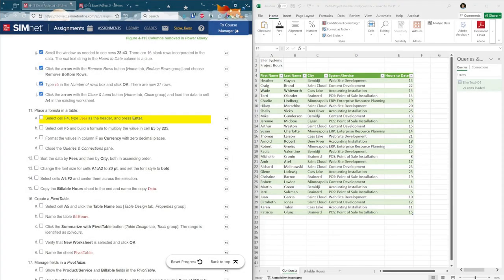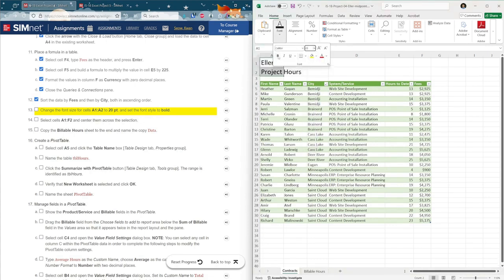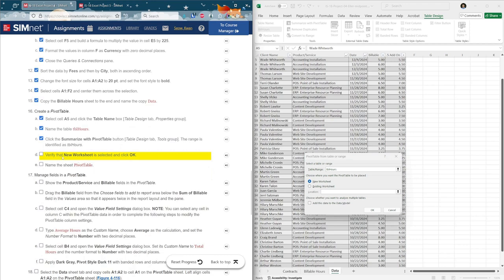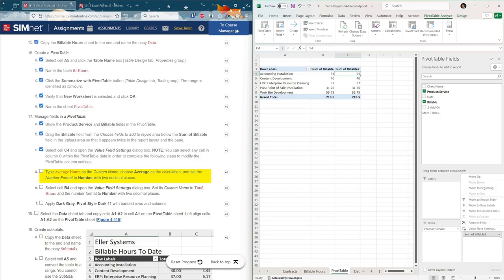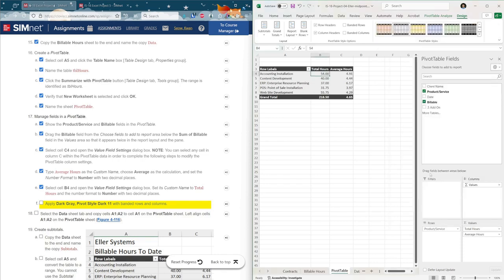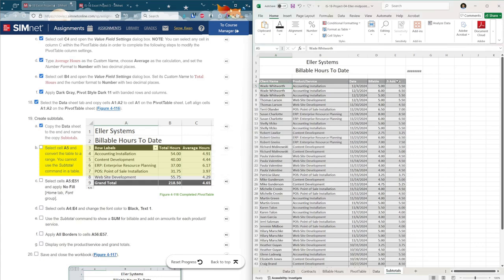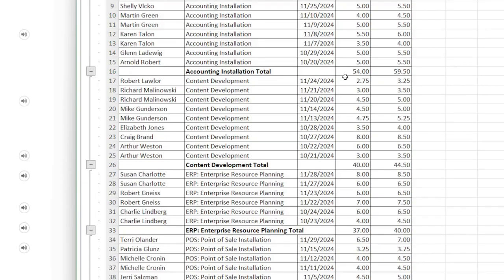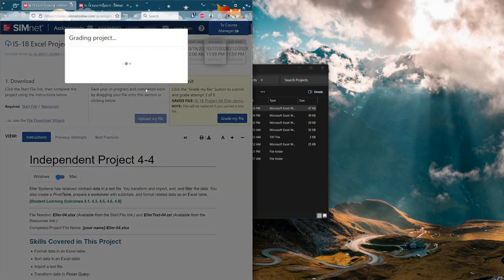IS 18 Completion Guide to Project 4